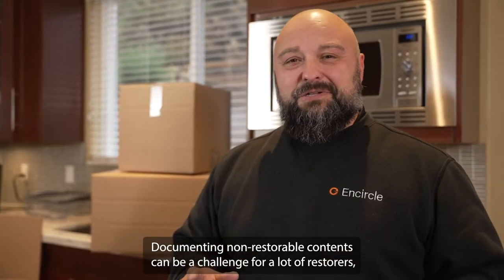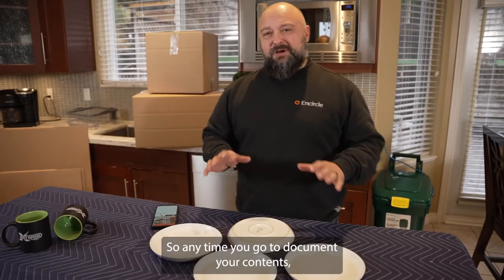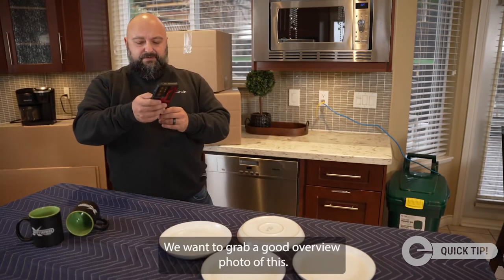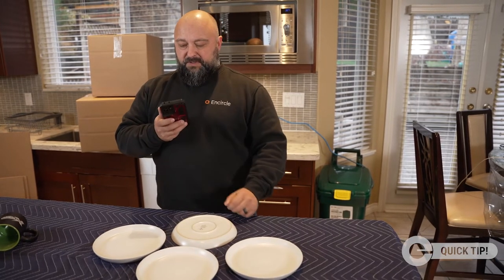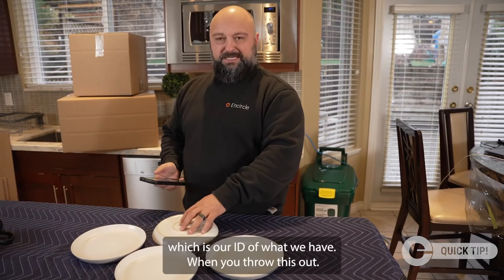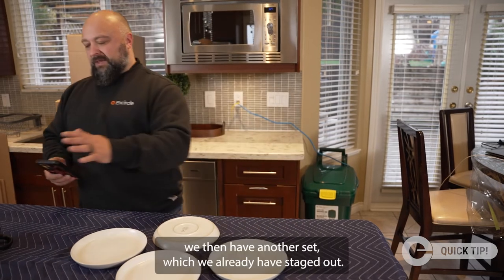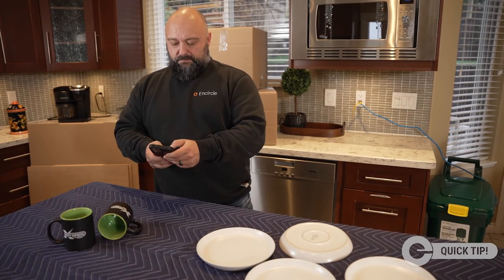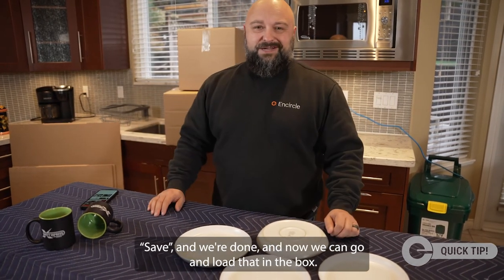Documenting Non Restorable Contents - Quick Tip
Kris demonstrates how you document non restorable contents with Encircle. Remember, you don't get a second chance!